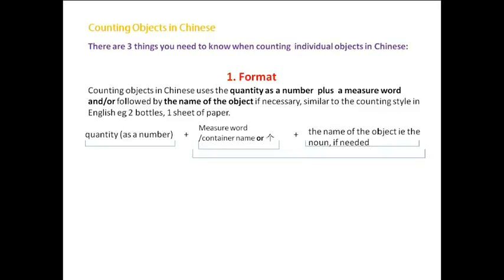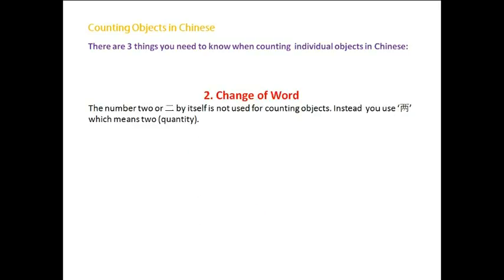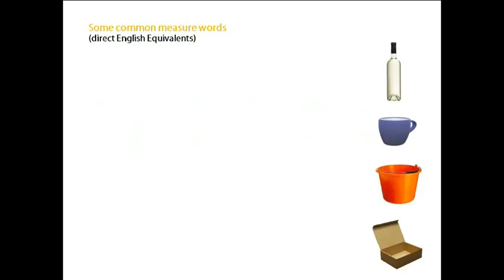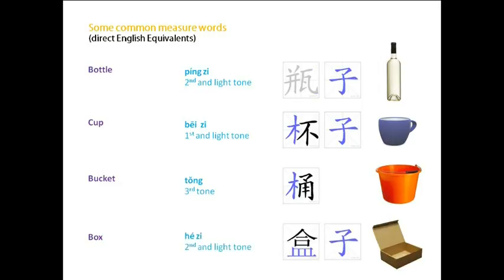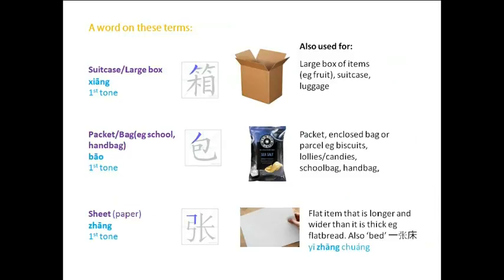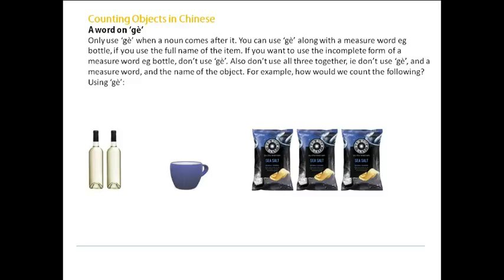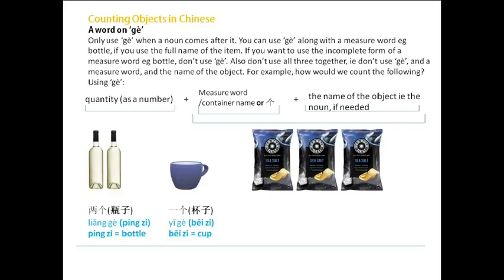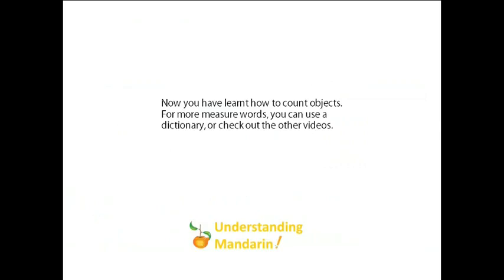Counting Objects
Sorry for the long break, these videos are made in my free time.

Learn Mandarin with video accurately spoken in Mandarin and English!
In this video, learn how to count objects with a fluent speaker of both Mandarin Chinese and English.

for stroke animations.

If you have any questions you'd like explained or clarified just leave a message and I will try my best to get them done!